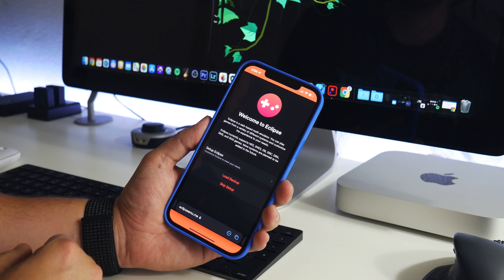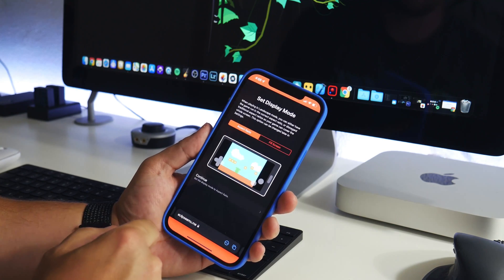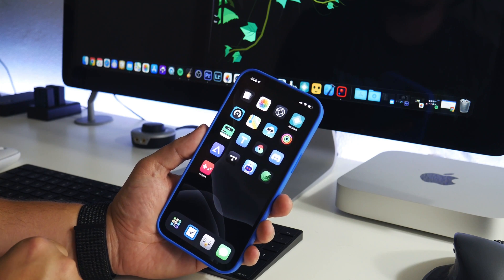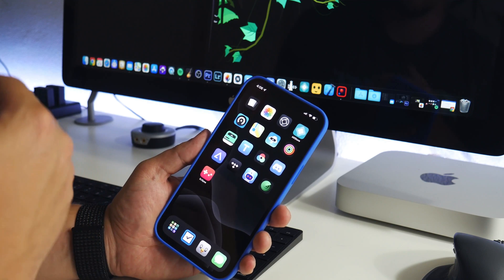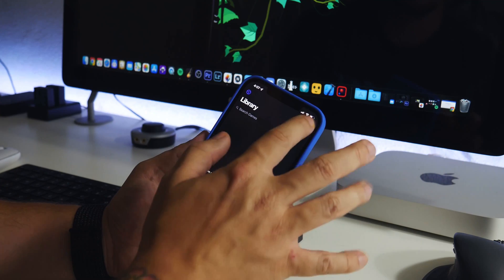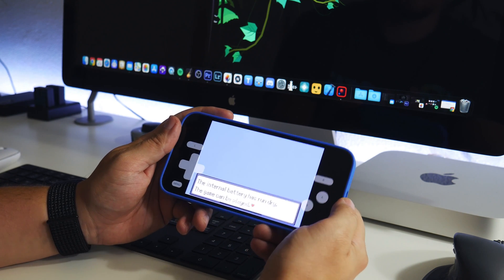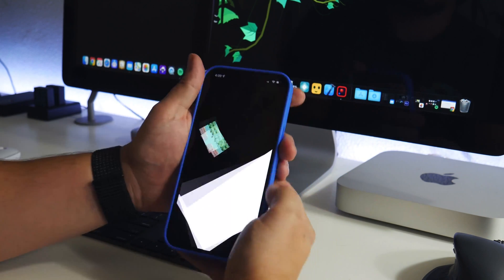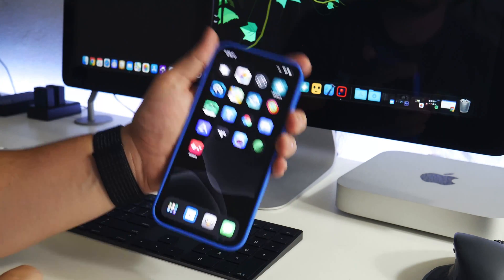Eclipse GBA Emulator For iOS 15 & 14 No Computer / No Revokes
I TWEET TOO MUCH - FOLLOW

iHEAVEN DISCORD
COME CHILL & CHAT - BEST iOS SETUP SPOT

iDM REPO
ADD MY REPO IN CYDIA